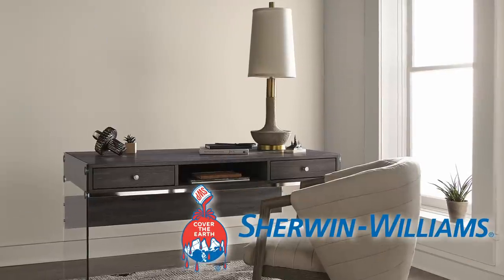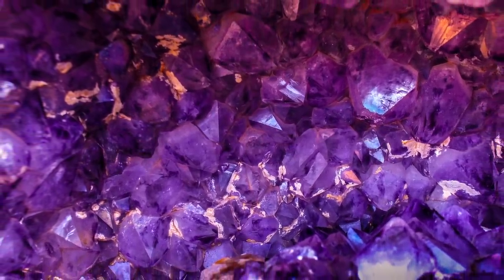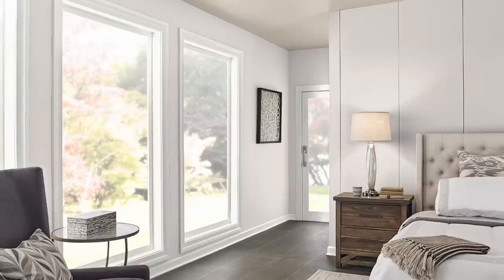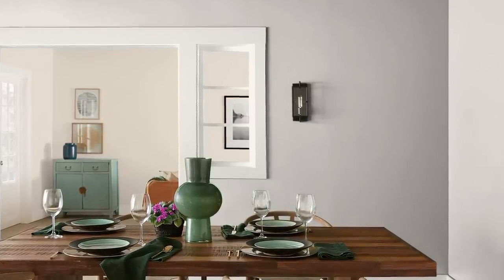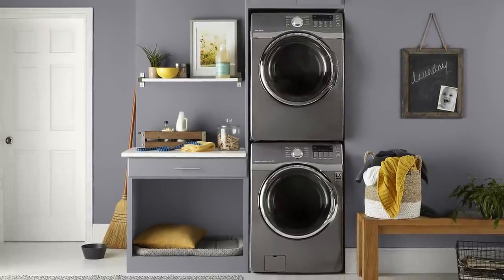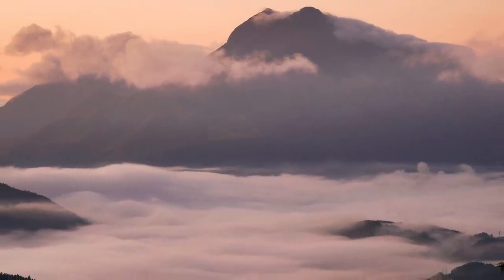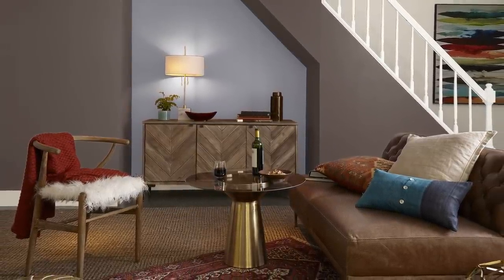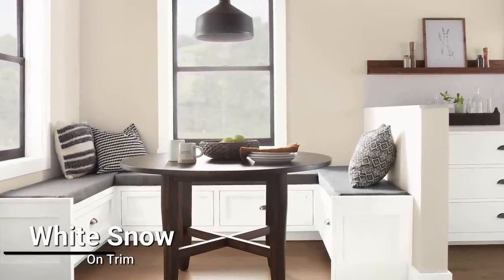Why Sherwin Williams Natural Linen is the BEST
Custom Color Palettes Natural Linen SW 9109 is part of the brand new Dreamland Colormix palette that we really love! Sherwin Williams paint releases a few palettes every year, so it's great to see what they come out with. Natural Linen is fairly neutral, but compared to the other colors in the palette, I think you need that!